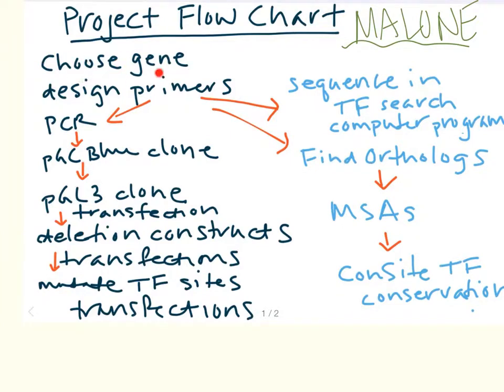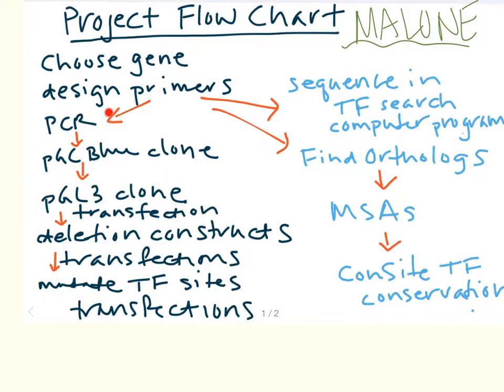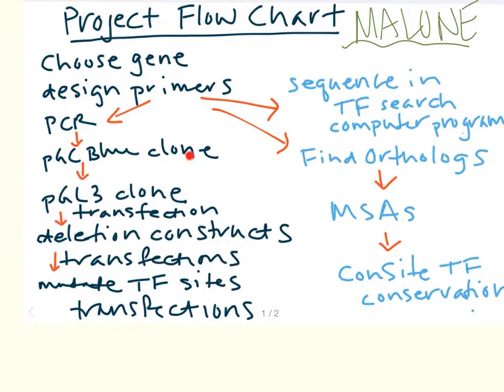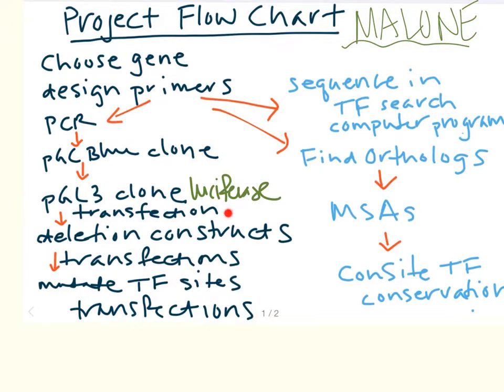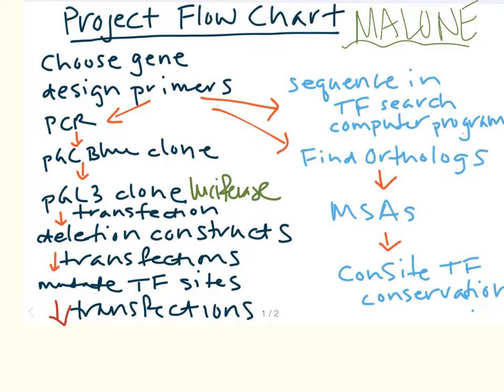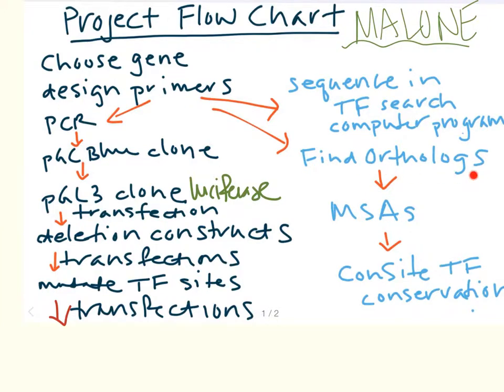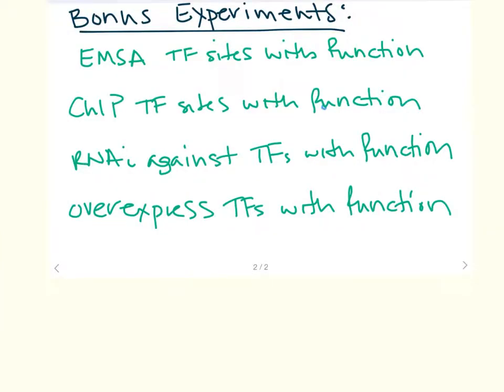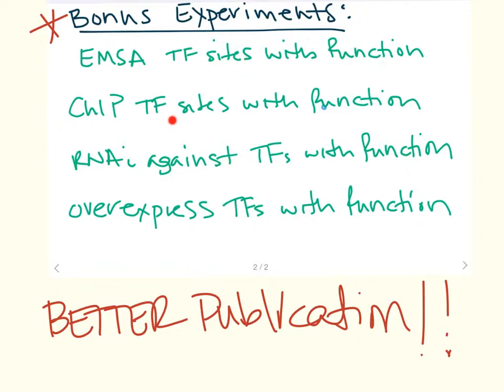lab project flow chart video